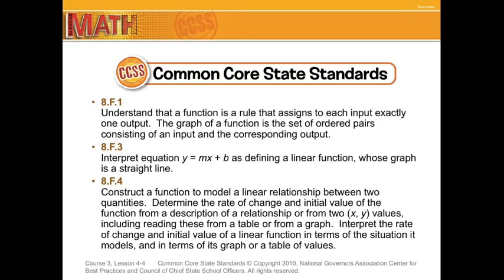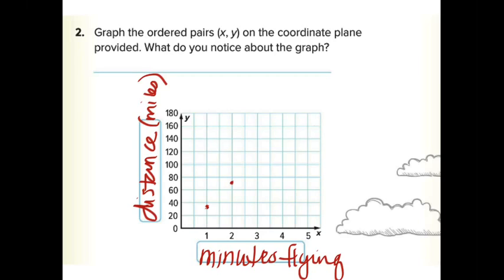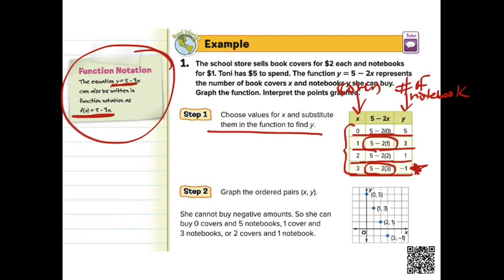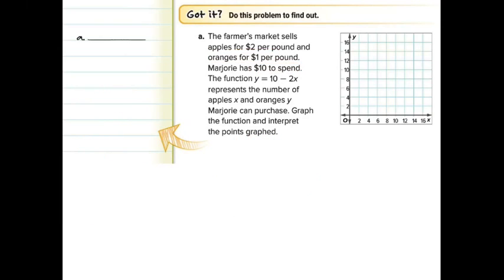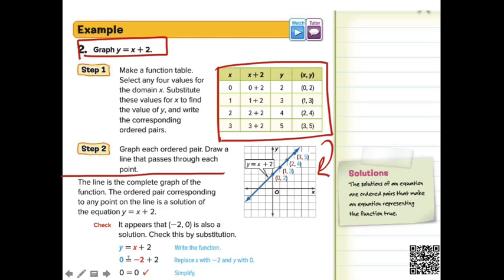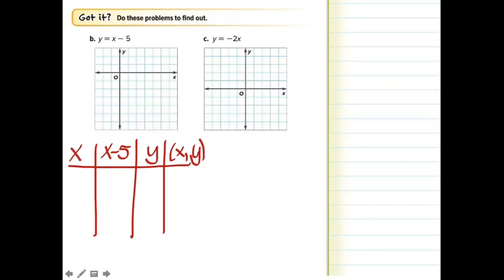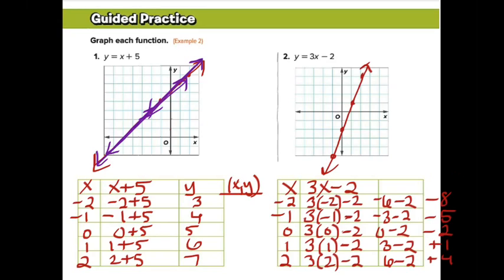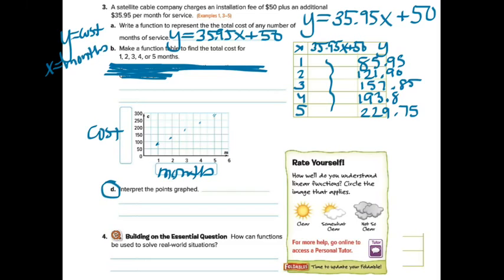Unit 4 Lesson 4 Linear Functions - Notes & GP